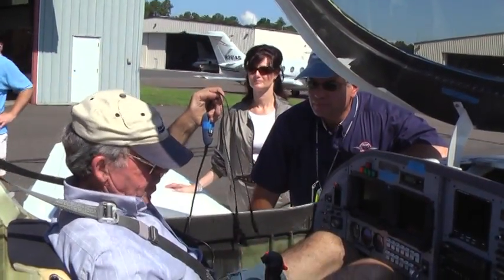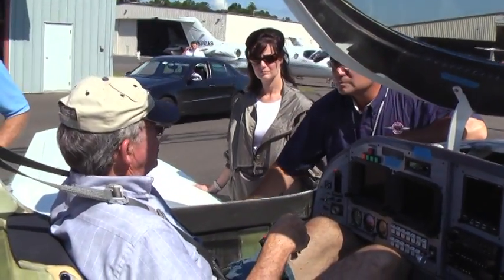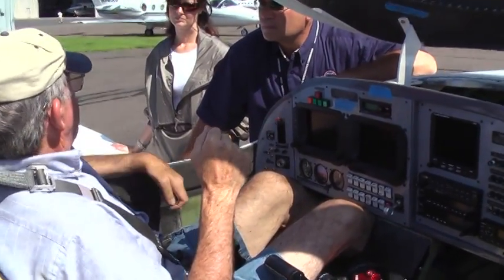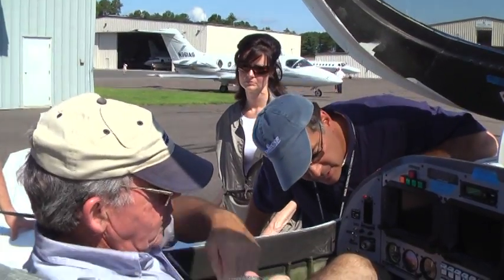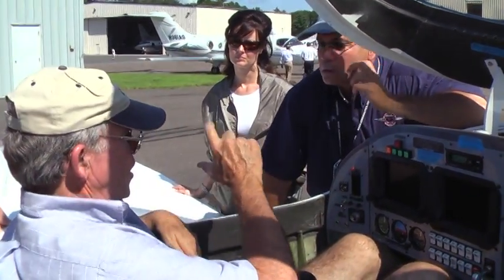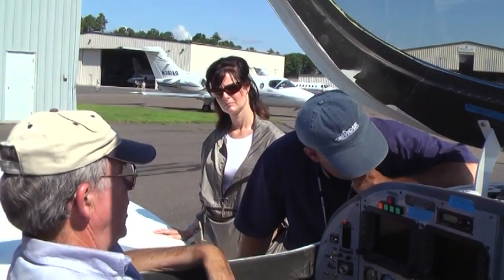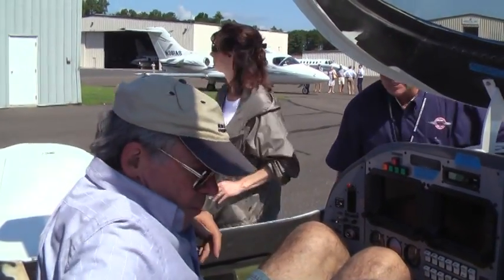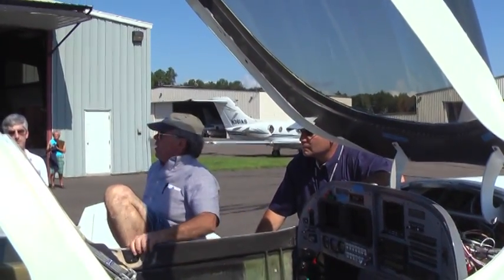Post flight debriefing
Test Pilot Joe Gauthier discusses first flight immediately after shut down.